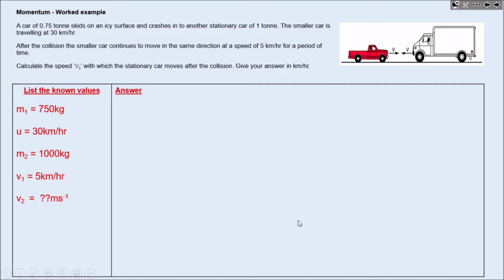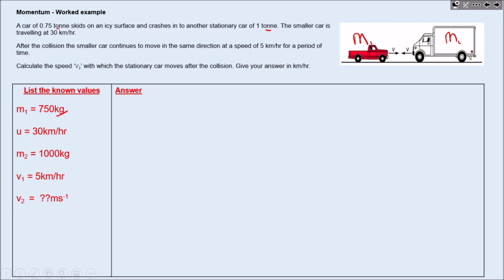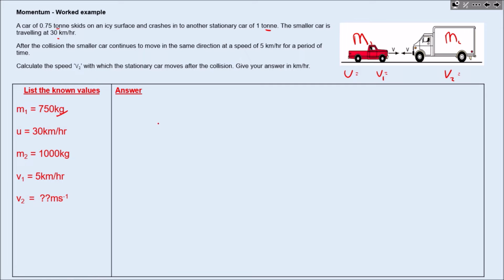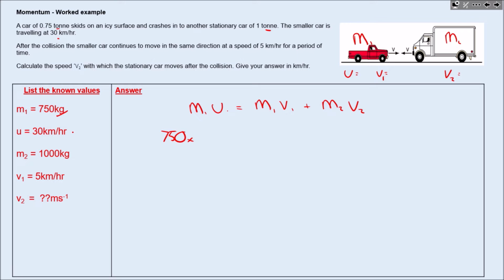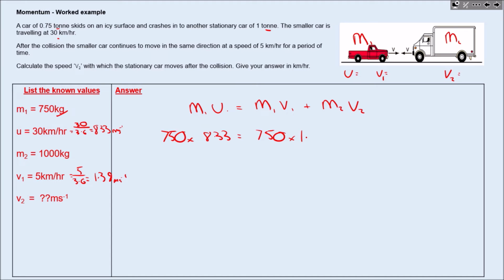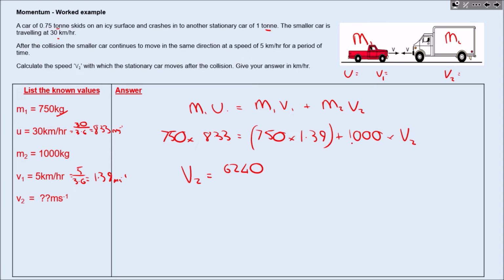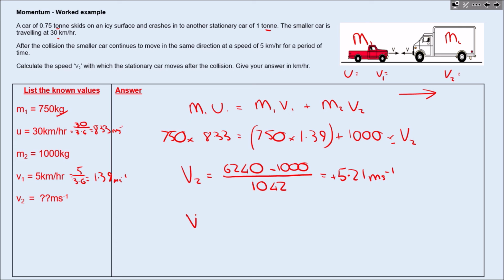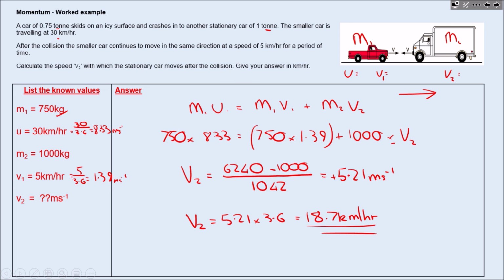Worked example - Momentum